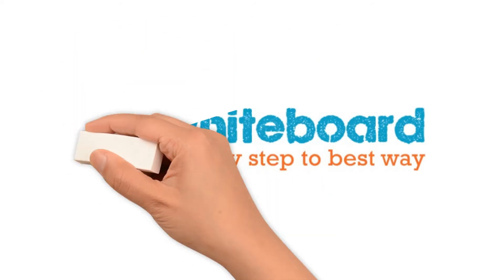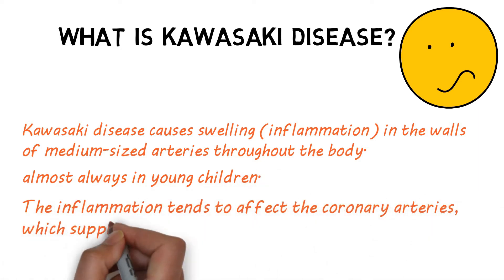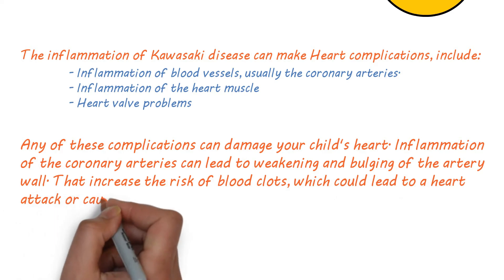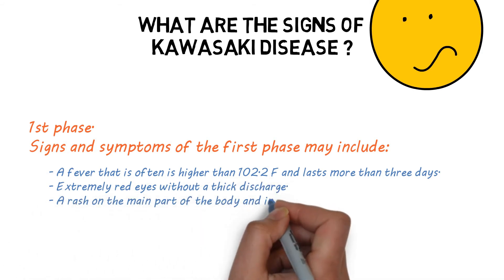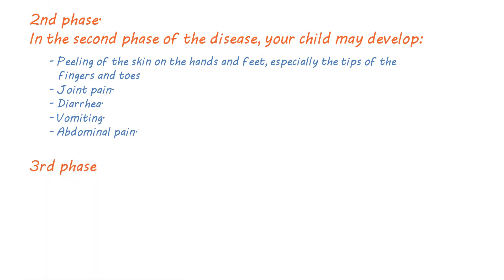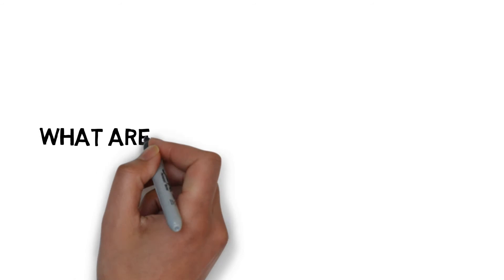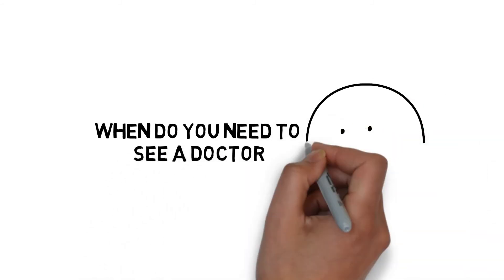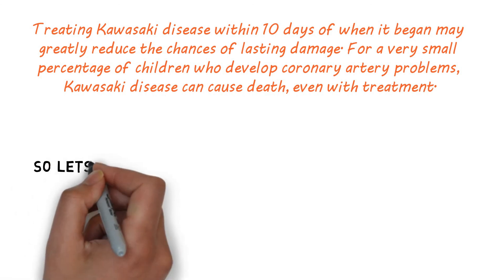Kawasaki Disease: Causes, Symptoms, Risk factors, Treatment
COVID 19 IS APPEARING AS A TRIGGER TO A KAWASAKI LIKE SYNDROME THAT IS CAUSING TOXIC SHOCK & CARDIAC ARREST IN CHILDREN. NOW NAMED AS PIMS DISORDER (PAEDIATRIC INFLAMMATORY MULTI ORGAN SYNDROME)
KAWASAKI DISEASE IS A GENETIC PREDISPOSITION TRIGGERED WHEN THE CHILD COMES INTO CONTACT WITH AN AGENT CAUSING INFLAMMATION & IRREVERSIBLE DAMAGE TO THE HEART IF NOT DIAGNOSED WITHIN 4 DAYS.